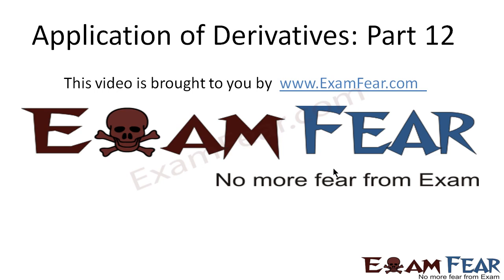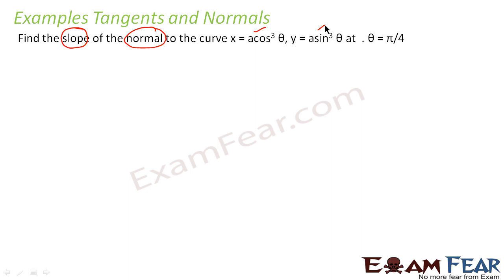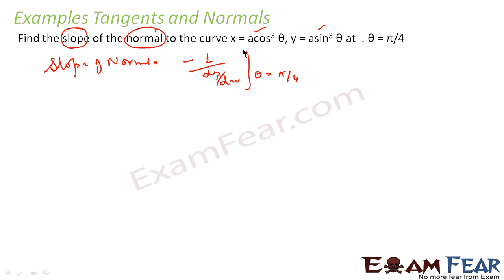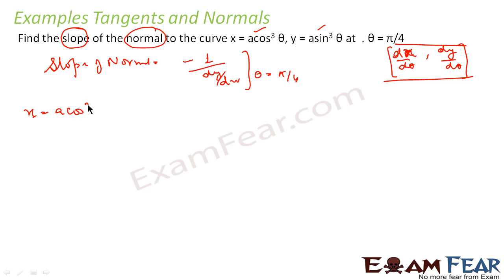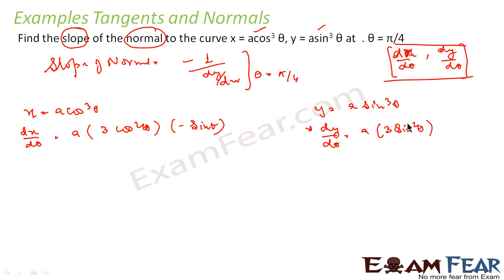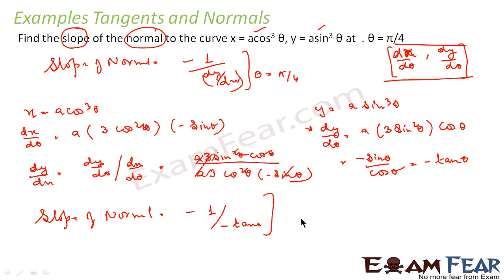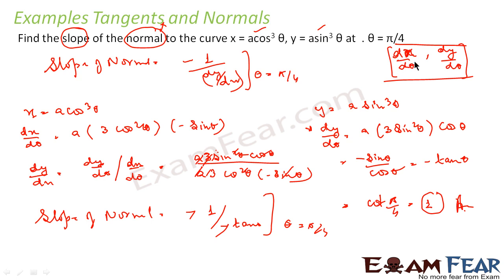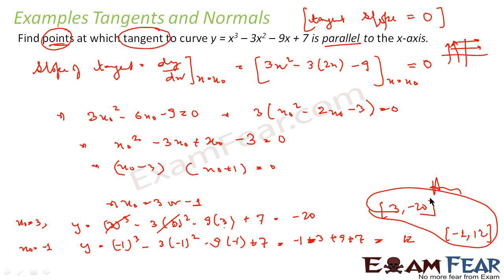Maths Application of Derivatives part 12 (Examples Tangent & Normal ) CBSE Mathematics XII 12